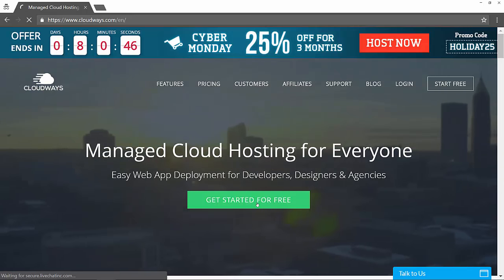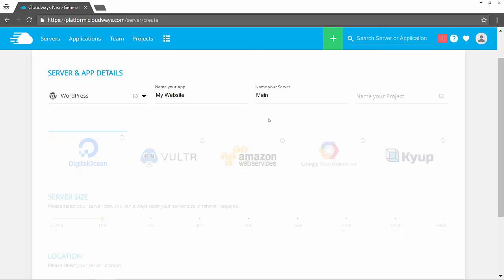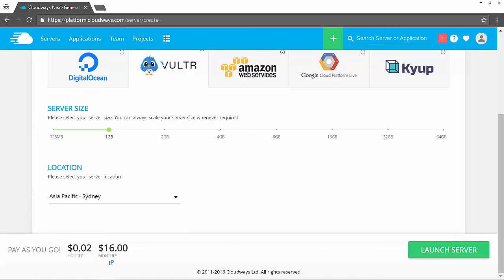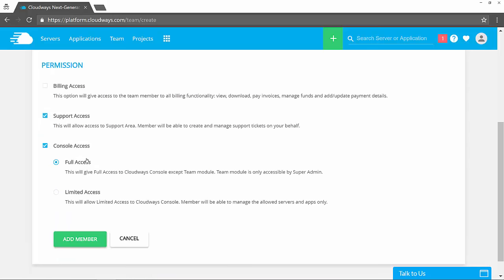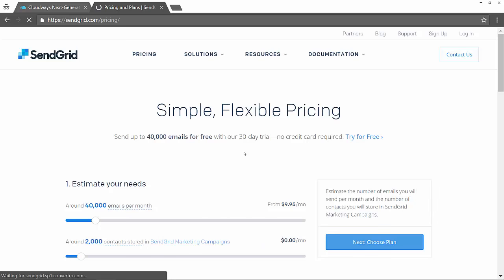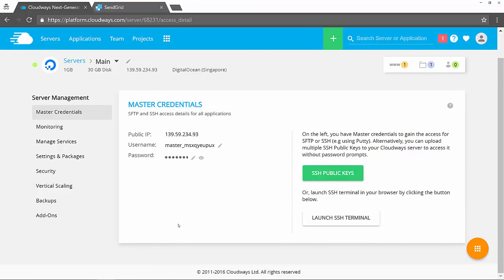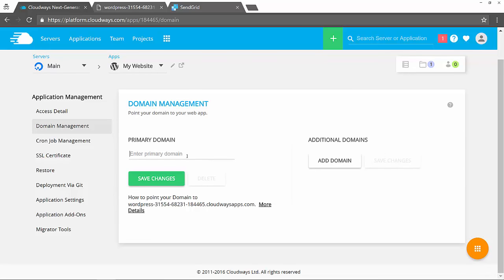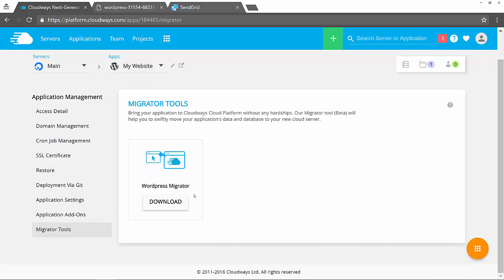Setting up Cloudways Web Hosting (for non techies)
Cloudways is our preferred host for most clients. That's because it's super simple to use and includes caching that makes your site lightning fast without much optimisation.

The initial setup is a little more technical than conventional web hosting. This video shows you what you need to do to get going with your first WordPress website on Cloudways.

00:28 Signup
01:06 Login
01:35 Creating a server
02:08 Choosing the infrastructure
02:44 Chooing a server size
04:30 Creating team members
04:55 Team permissions
05:23 Outgoing email setup
06:15 SendGrid setup
07:24 Server Setup - SendGrid
08:01 Server Access via SFTP
08:19 Automatic backups
08:50 Disabling Varnish cache on a development server
09:10 Application Settings
09:50 LetsEncrypt SSL
09:57 Restoring Application/WordPress backups
10:15 Recommeded Application settings
11:00 Migrating existing WordPress to Cloudways